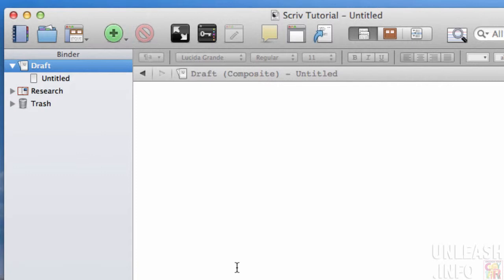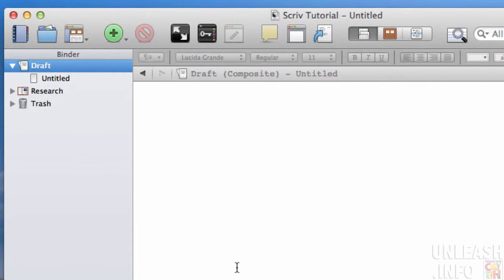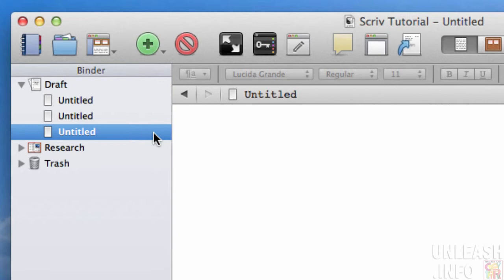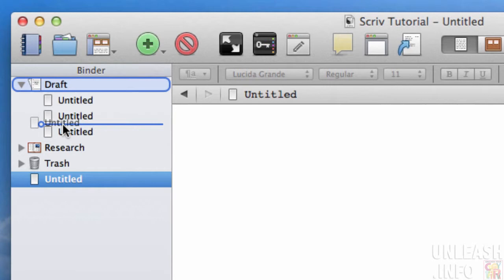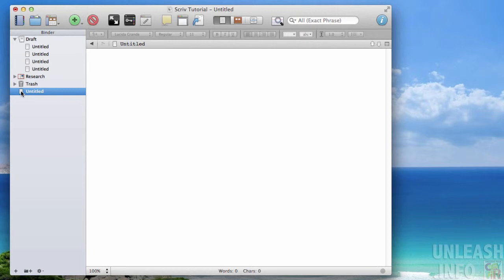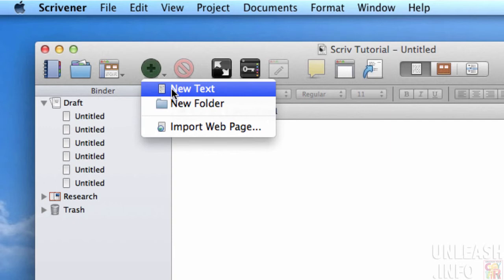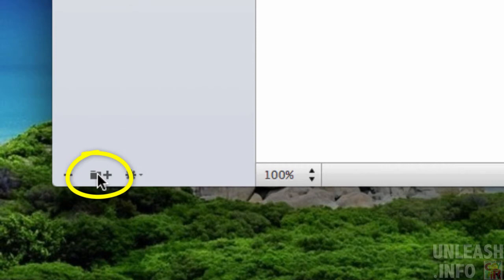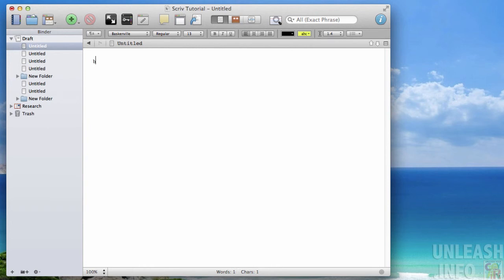Adding Files and Folders to your Project in Scrivener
Adding files and folders to begin building your Scrivener project is really very easy. There are a number of different ways to do this which we will look out in this short series of videos about building the content of your book, your report or whatever it may be. But the one that you will use most often will be just this small green button here, if I pressed this it will simply add a file or document into my draft folder. If I get my draft folder selected and I press that button it will draft a new file in there that I can then begin to work on.If you do not have the draft folder selected and you press the button, it will draft it into your Scrivener binder but it won't actually be included in your actual draft. If you do that by accident, don't worry, all you need to do is just click it and hold and just drag it up and dropped it where you want in your draft or your manuscript.